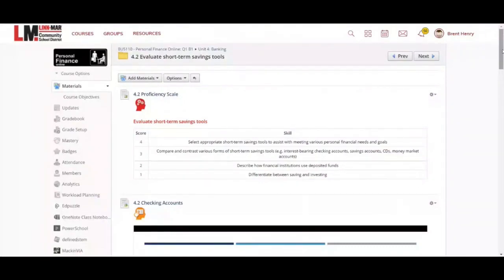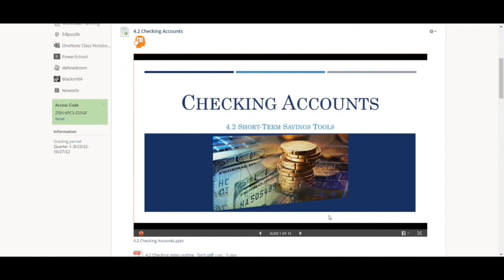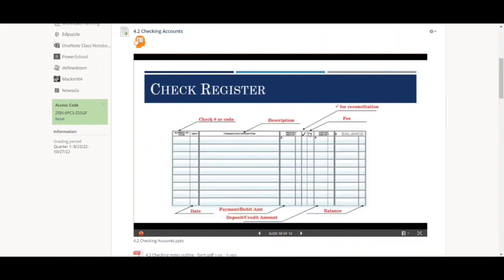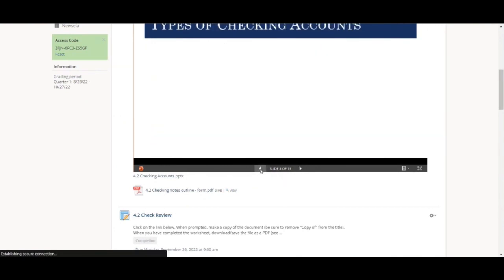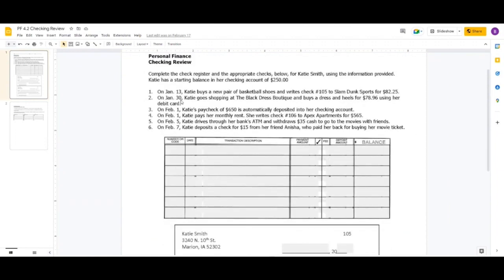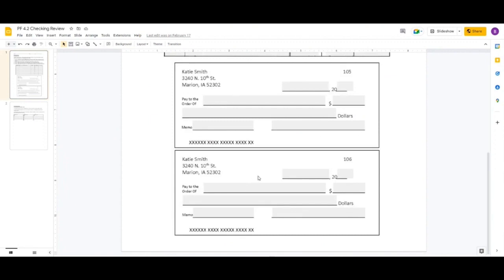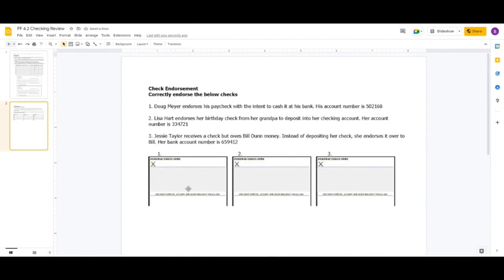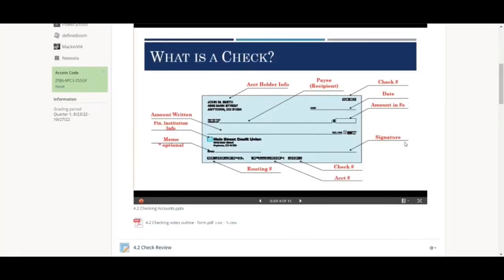PF 4.2 Checking Accounts introduction